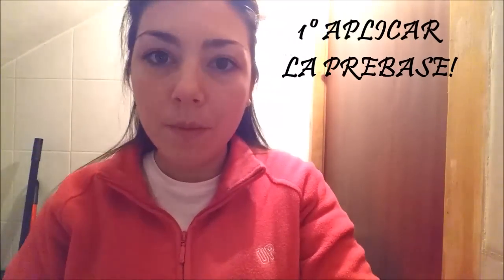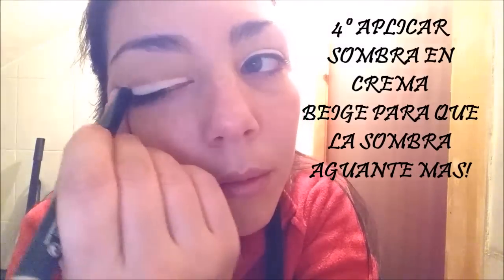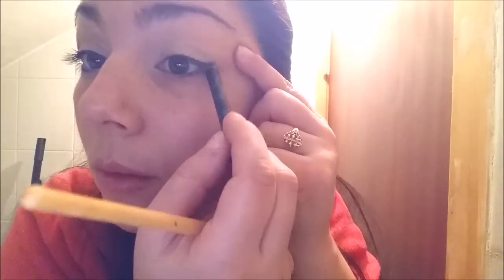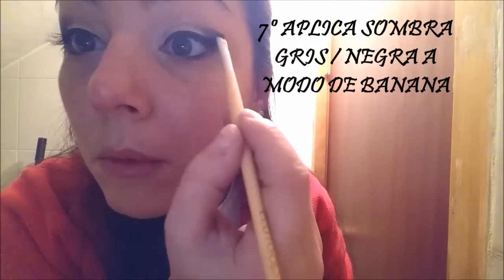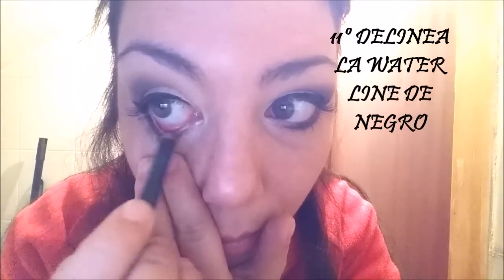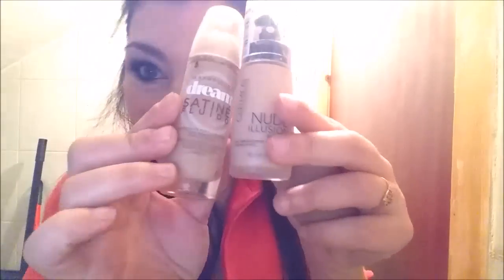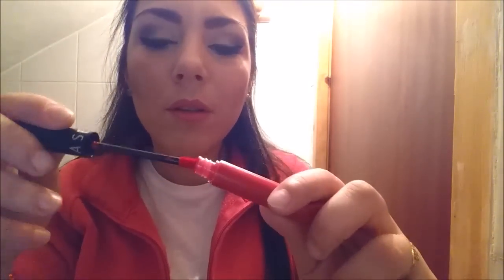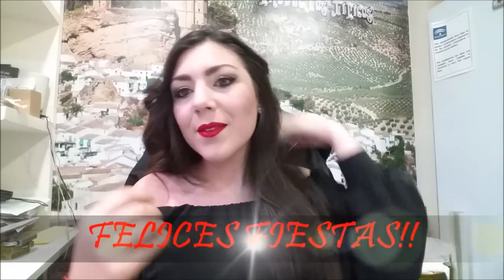Look de Navidad